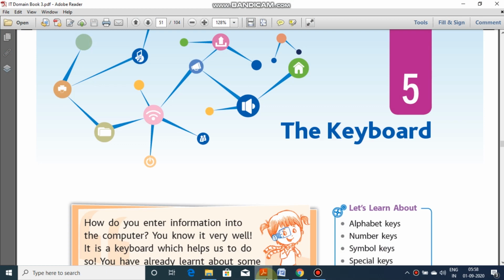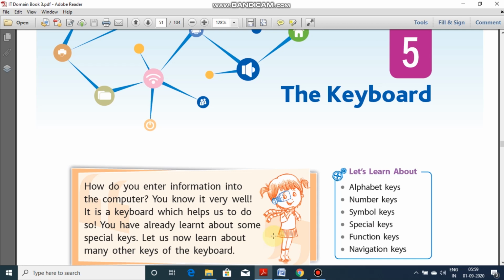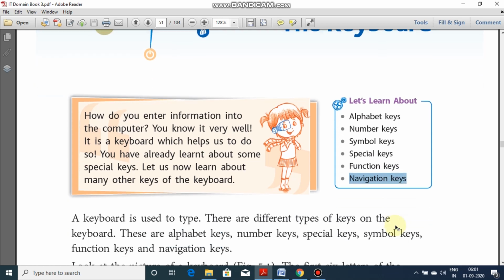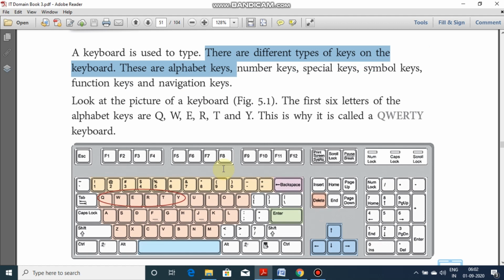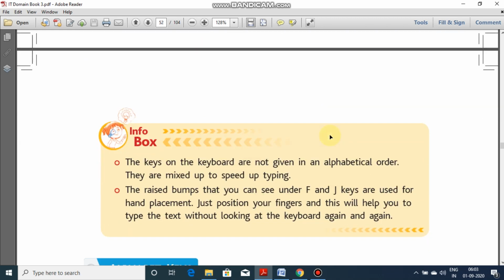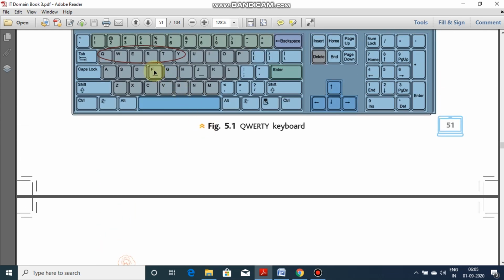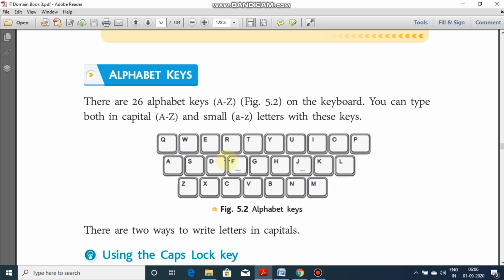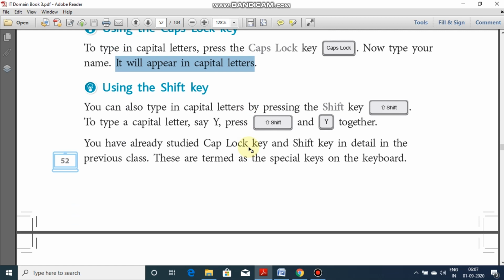Class 3 chapter 5